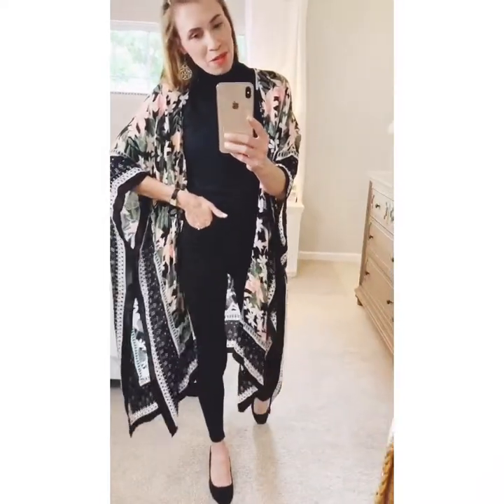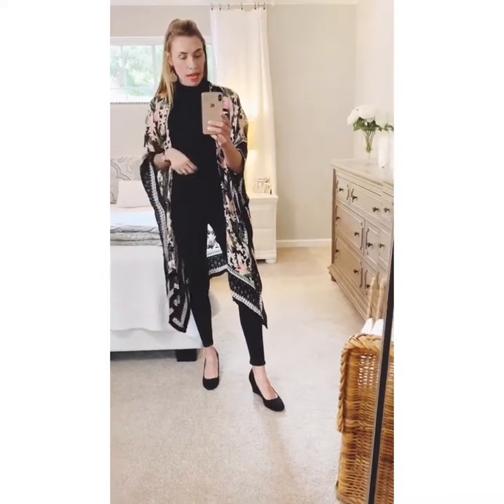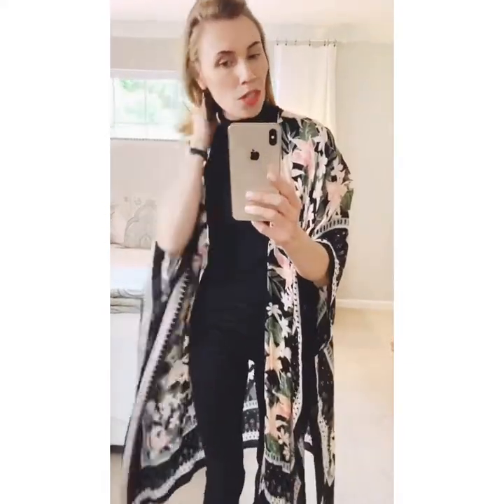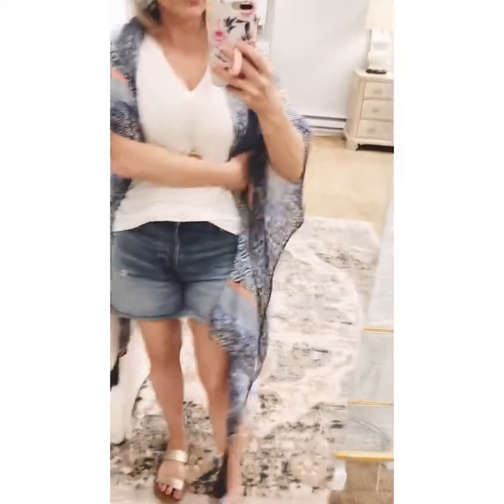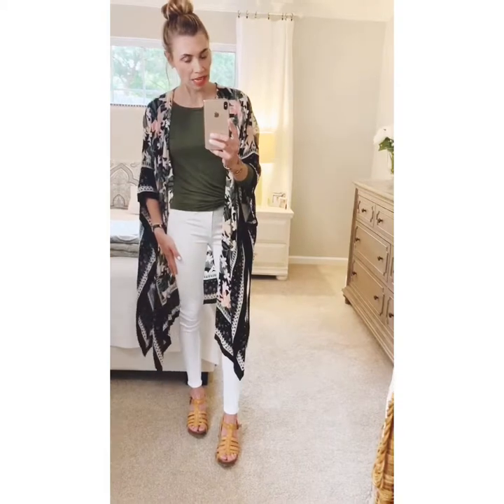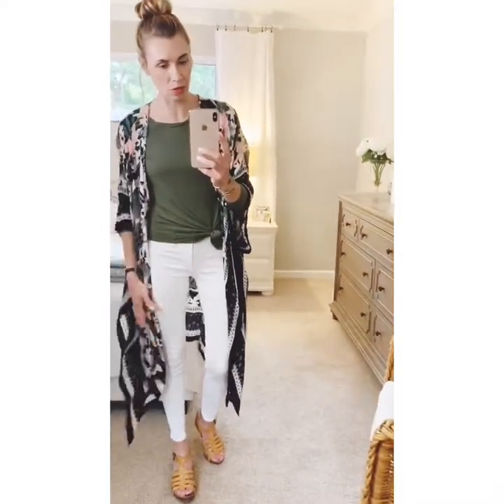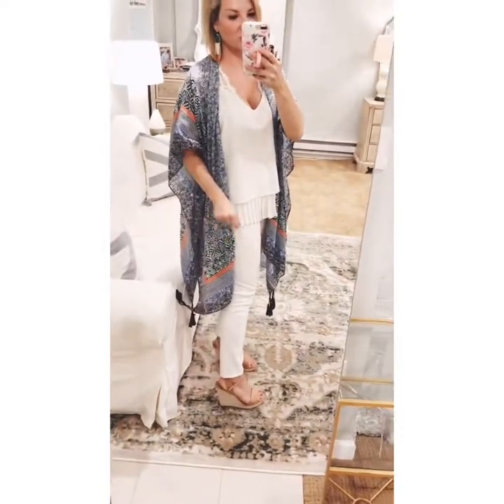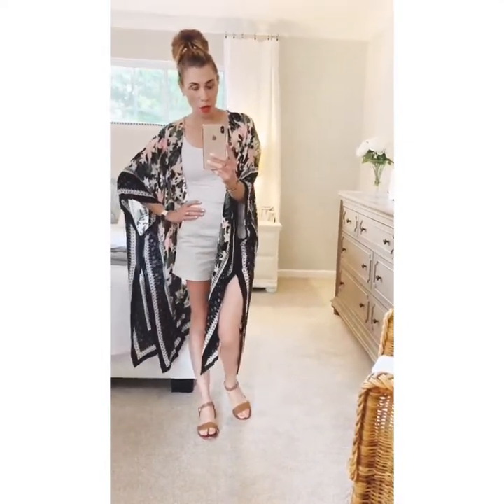Style Session: The Kimono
Today we are styling kimonos 6 unique ways.